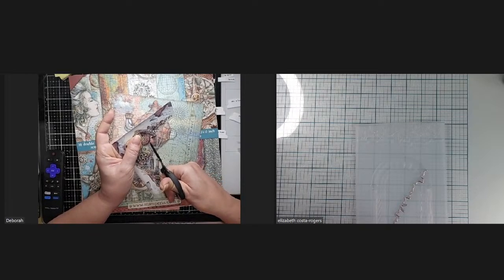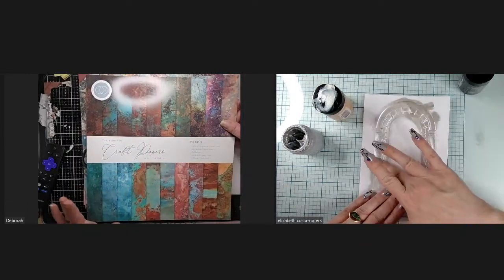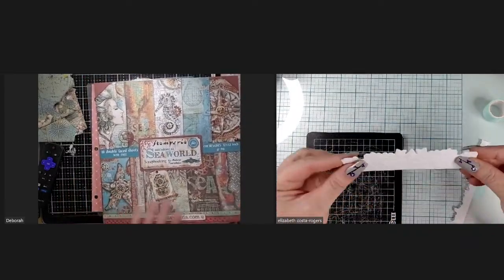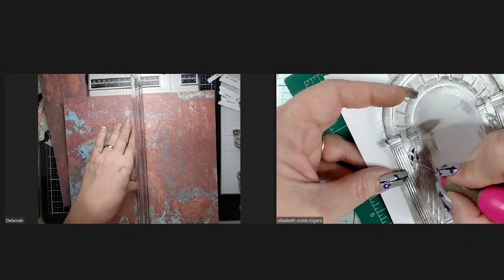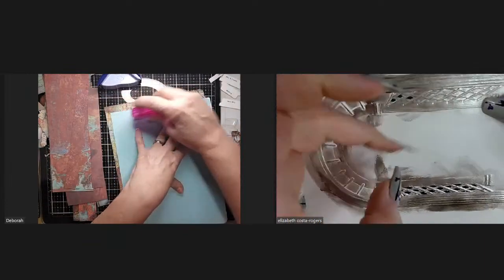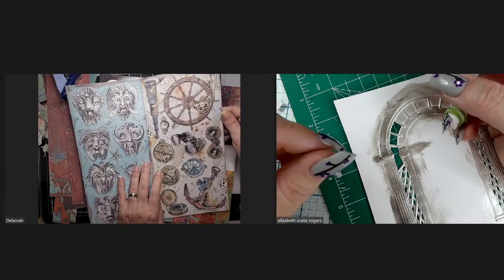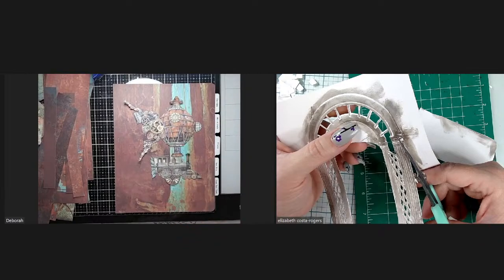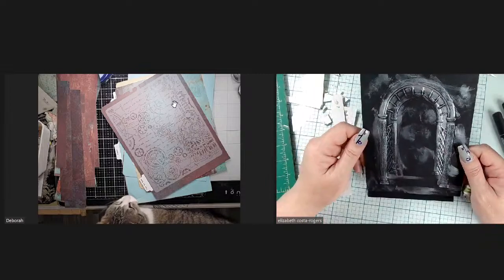2 Crafty Girls 3/9/24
All my links in one spot...

Get your supplies at  your favorite retailer that sells the Simon Hurley Create brand... Like Scrapbook. com, Ranger Ink, & Spellbinders
Links 👇

**Scrapbook. com

***HAPPY MAIL***
**Elizabeth Costa-Rogers
   41 Steel Street

That fee helps both of us in case anything goes wrong with the transaction, they will help us out. (2.89% + fixed fee based on origin of donation .49cents for US). All funds acquired through Chat With Sassy's PayPal goes towards the channel, postage, zoom, giveaways, product etc.  Linktr.ee/chatwithsassy